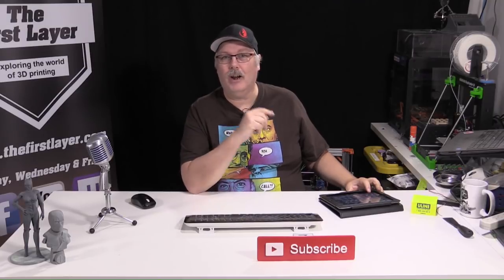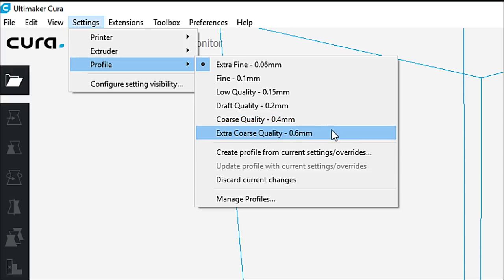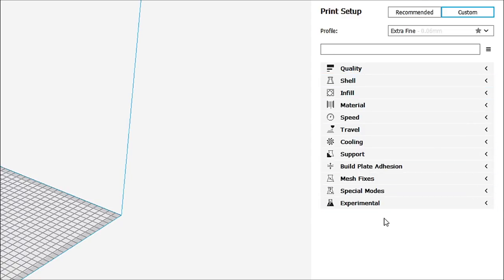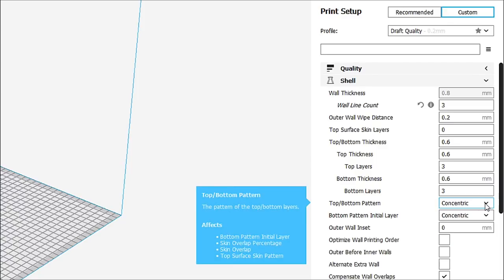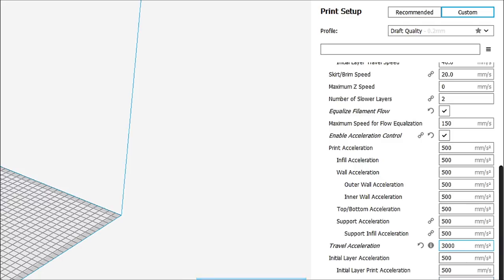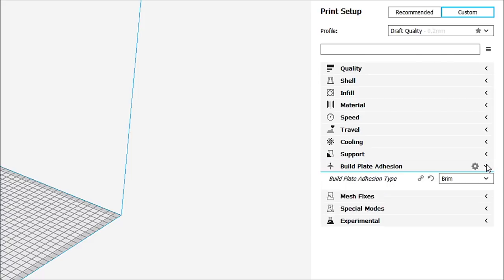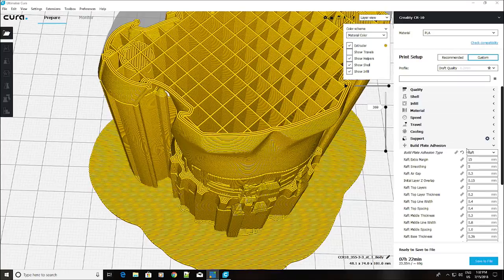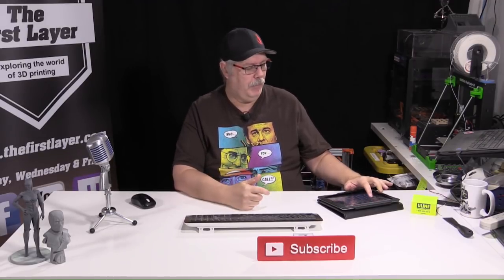How I use the latest Cura 3.4.1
On today's show I am looking at the latest version of Cura 3.4.1 and showing you how I set things up for getting great prints.

Calgary, AB
T2Z 4M8

COMING SOON